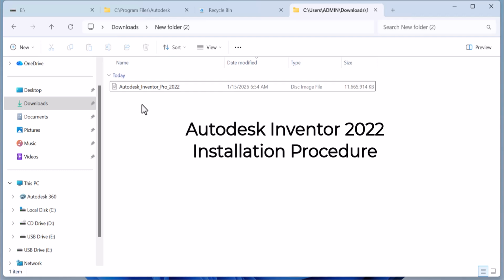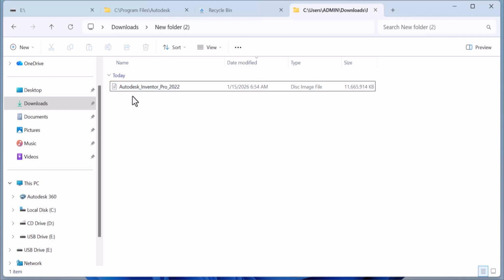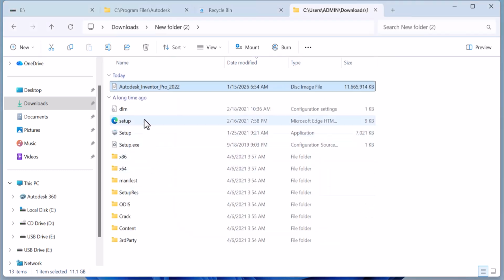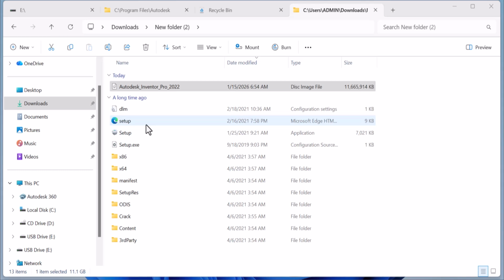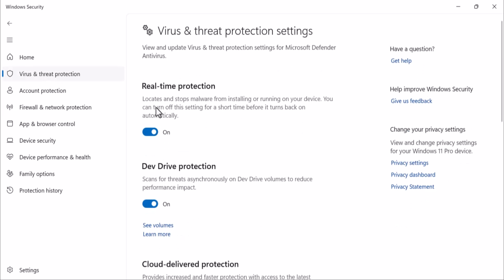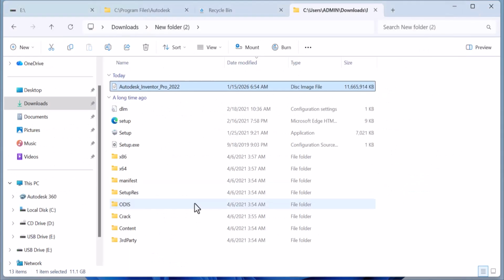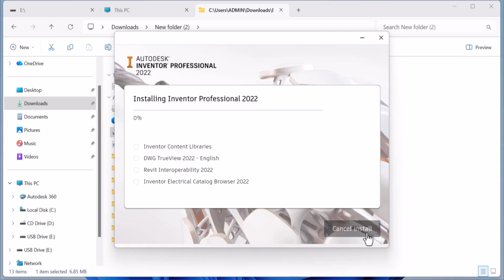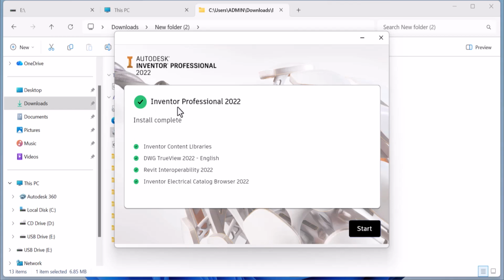How to Install Autodesk Inventor Step-by-Step (Beginner Friendly Guide)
In this video, I provide a complete step-by-step guide on how to install Autodesk Inventor successfully on your computer. Whether you are a student, engineer, designer, or beginner in CAD, this tutorial will walk you through the installation process clearly and simply.